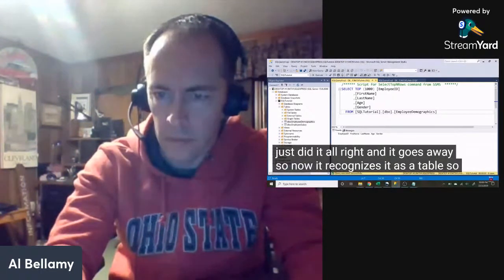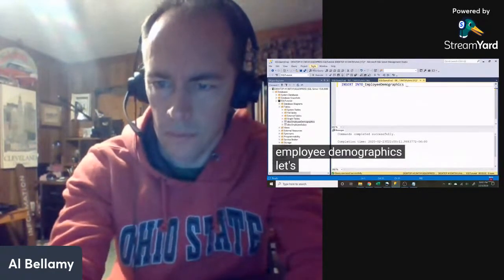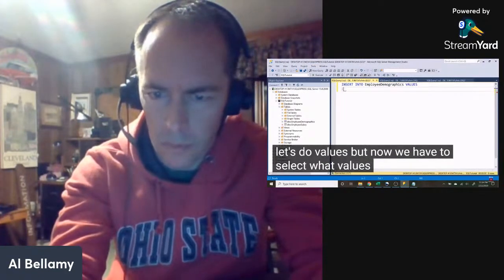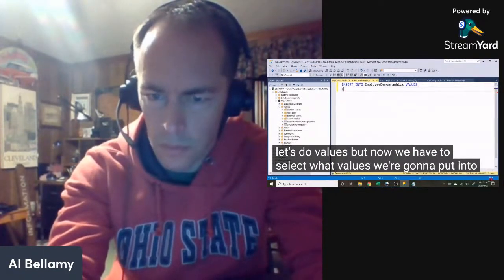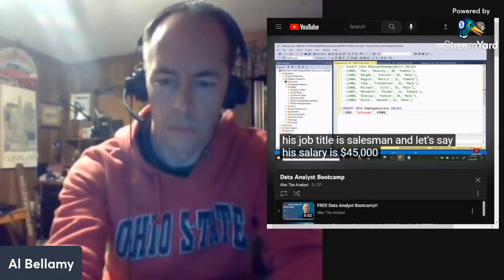FREE Data Analytics Boot Camp Pushup Challenge #3 - SQL Basics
We continue our pushup/Freberg video series.

Today's video: Number three in the set, SQL Basics Tutorial For Beginners!

Today we download MS SQL Server Management Studio, SQL Server and get to work creating tables and inserting data.

A few days ago, my friend Matias Baudino challenged me to do 50 pushups for every one of the 57 videos in the series.

Welp, I am not one to back down from a challenge regarding either exercise or data. So here goes: Pushups 101-150 for this video.